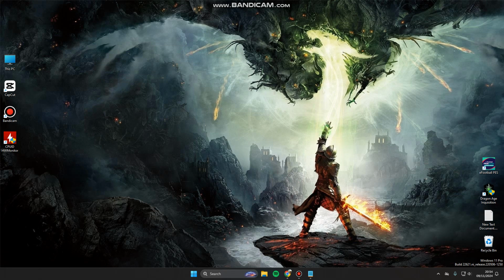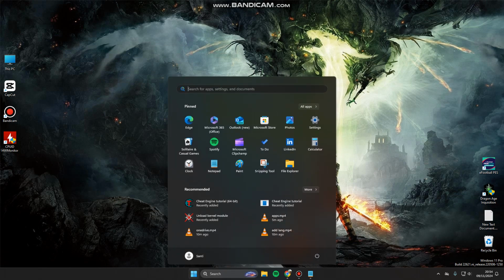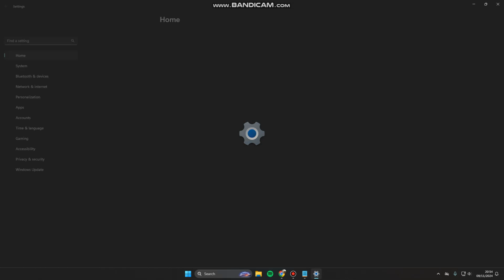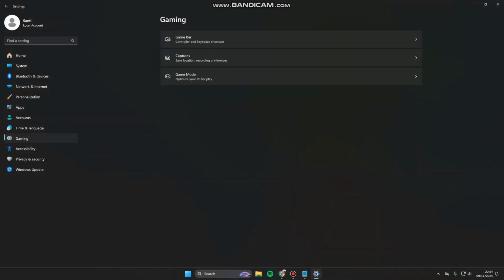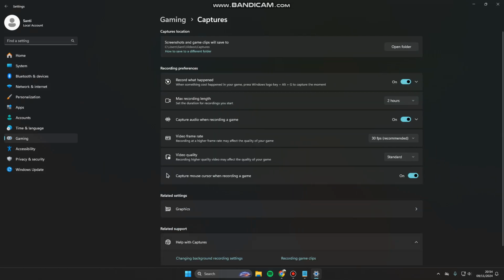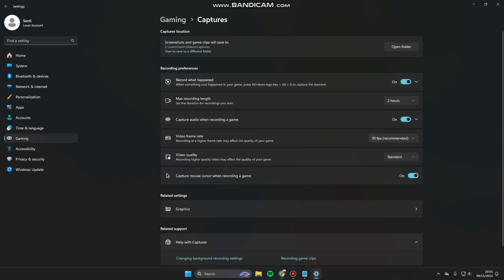How to Set Duration Game Bar Recording on Windows 11